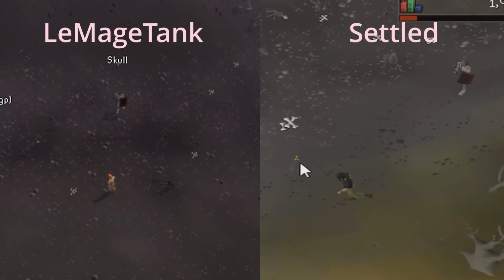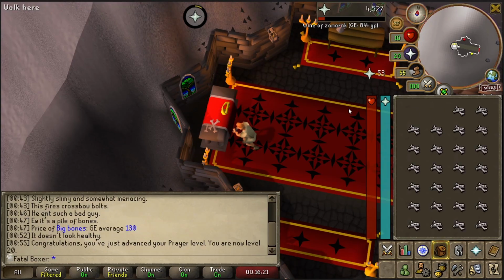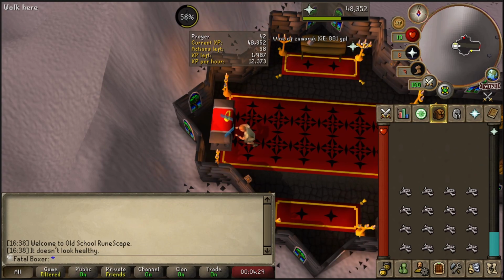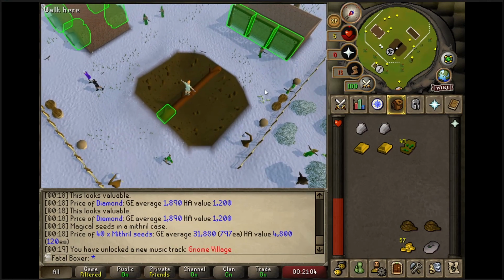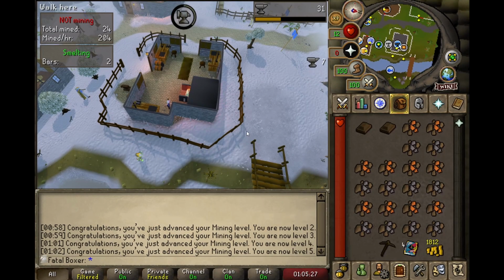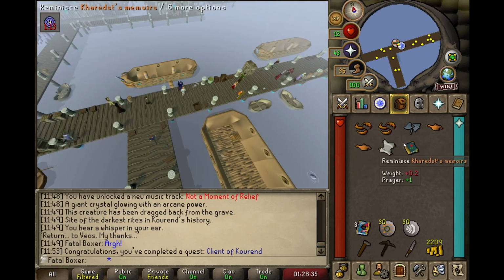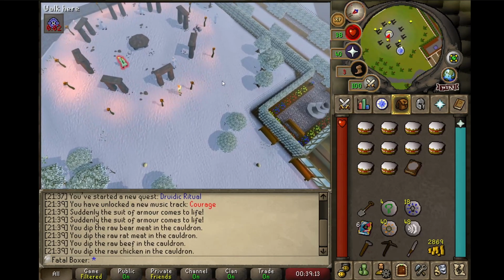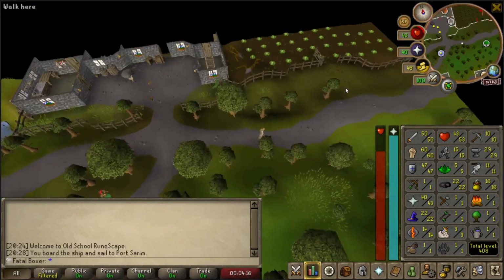UIM to Fight Caves Speed Run - No Equipment UIM Ep. 0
*Fatal Boxer is on indefinite hiatus

Not a ton of progress in this video, I just wanted to get this out as soon as possible after seeing Settled's video yesterday. Hope you all enjoyed it!